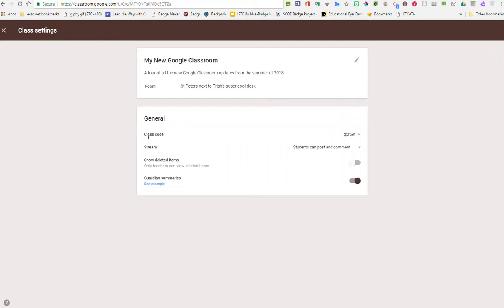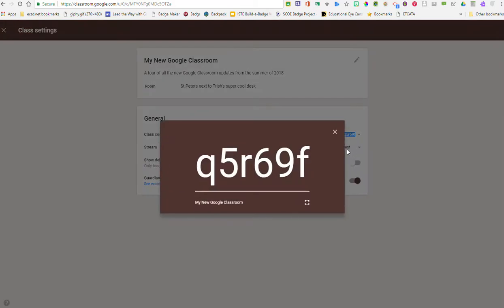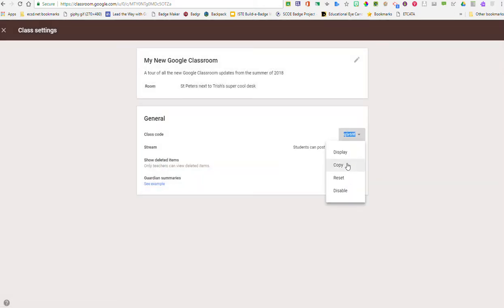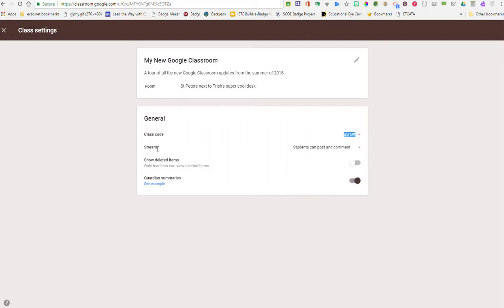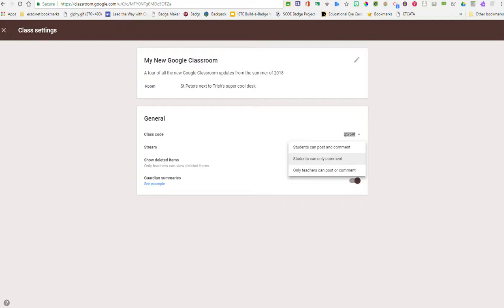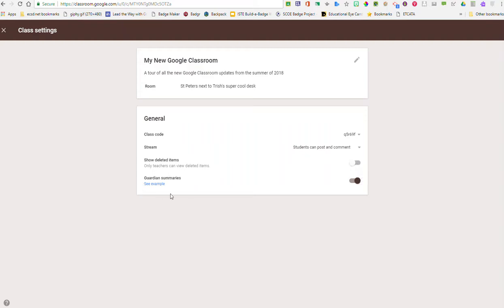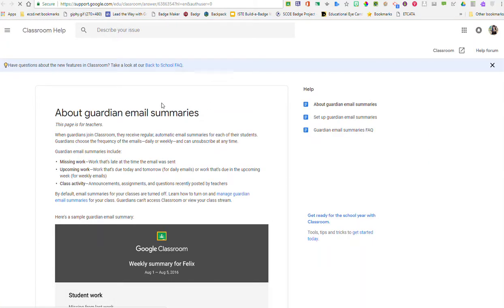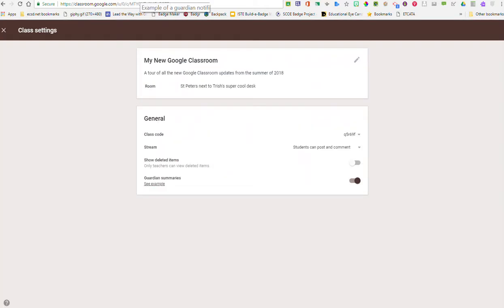New Google Classroom Class Settings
In the new Google Classroom Class Settings gear, teachers can find their class code, edit their classroom name and description, and control who can post and comment.